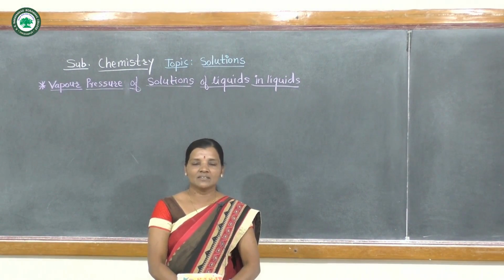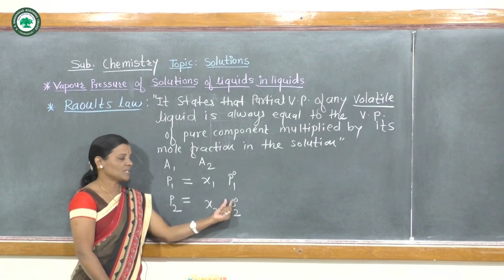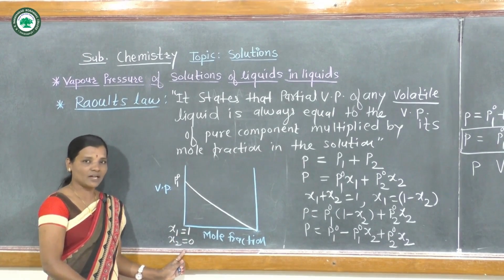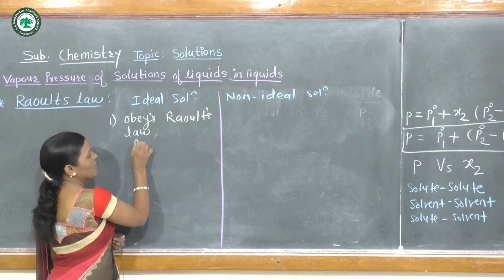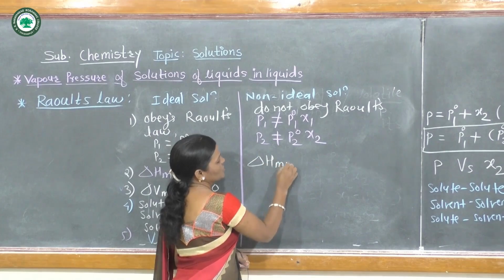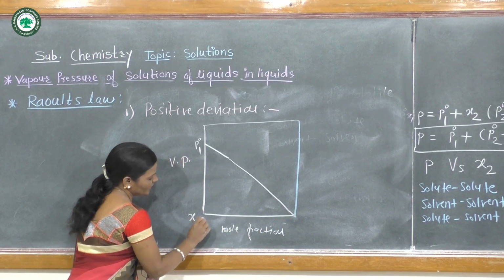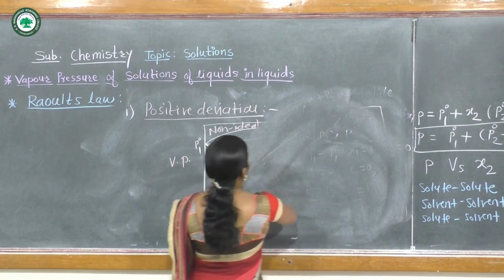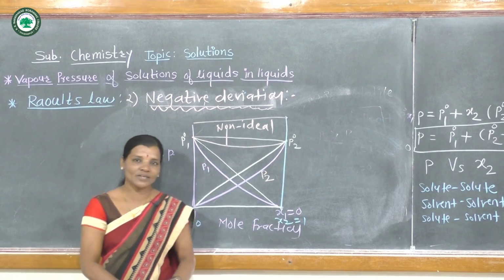XII.SCI. (Chem) || Topic: Solutions || By Prof. Choudhari K.B.